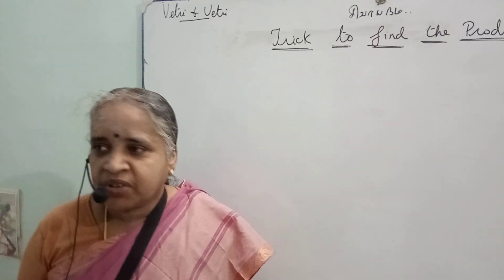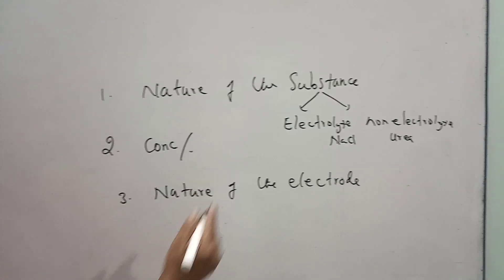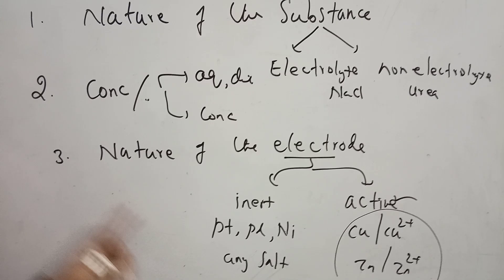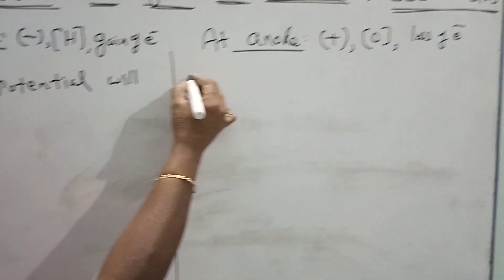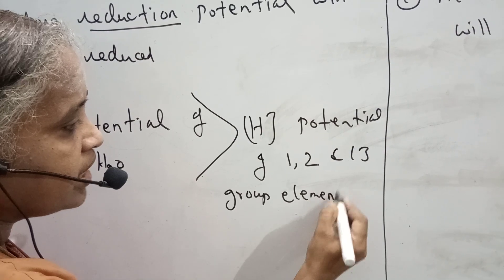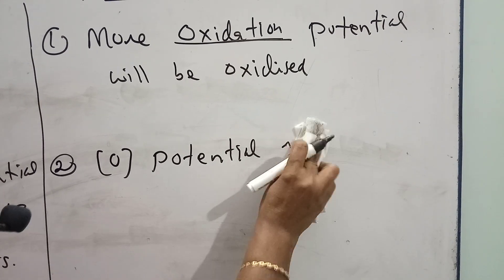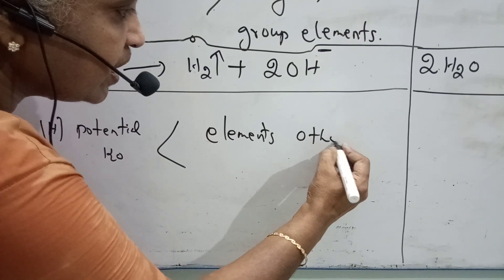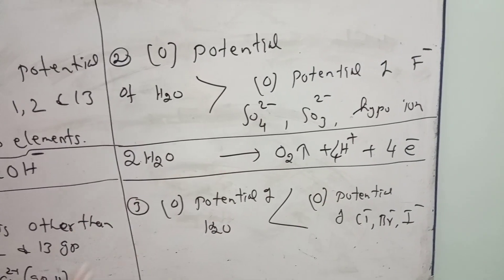Trick to find the products of electrolysis NEET, JEE AND BOARD Questions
Tips and tricks to find the products of electrolysis